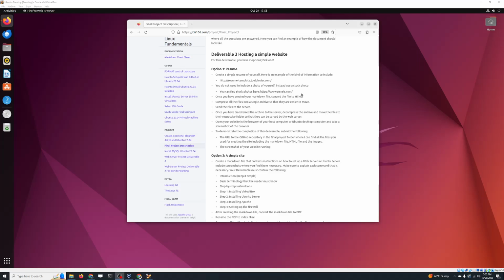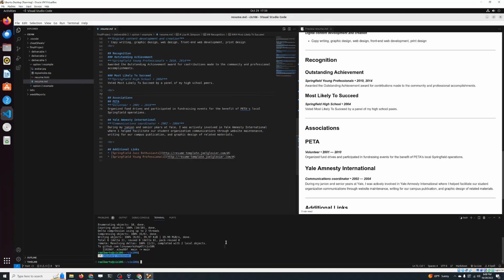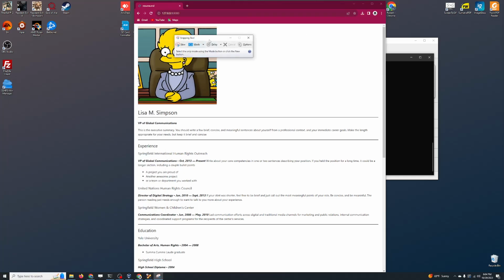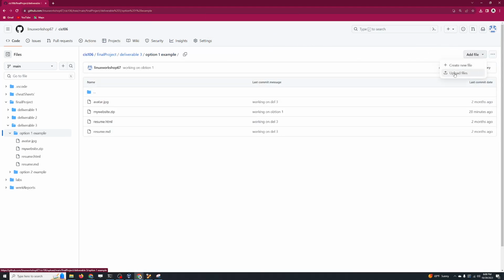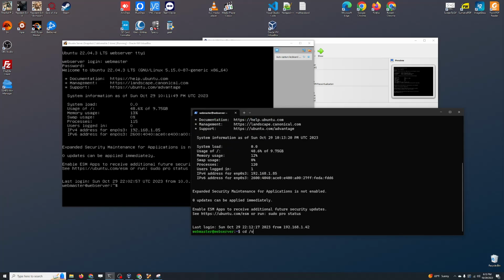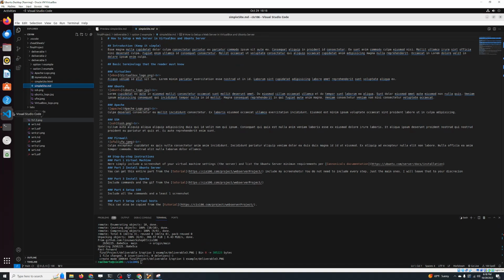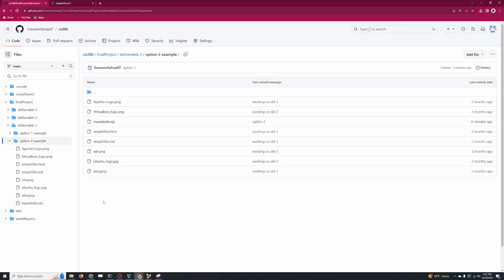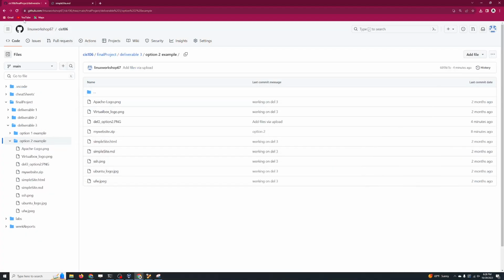Deliverable 3 Default Project Web Server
In this video we are going to create and host a website on our web server.
SCP Command
Port forwarding:
scp -P 2222 .\mywebsite.zip webmaster@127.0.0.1:/var/www/mywebsite
Without:
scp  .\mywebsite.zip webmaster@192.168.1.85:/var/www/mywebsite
Time Stamps

0:00 Deliverable explanation
02:56 Option 1 with port forwarding
16:00 Option 1 with bridged network adapter
21:02 Option 2 with port forwarding
28:00 Option 2 with bridged network adapter